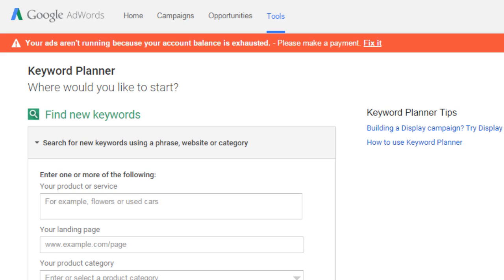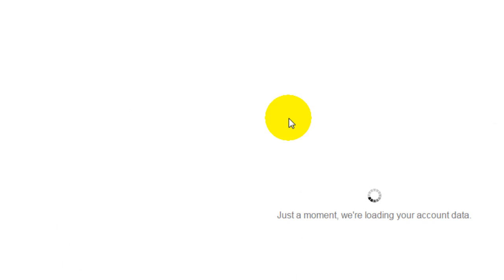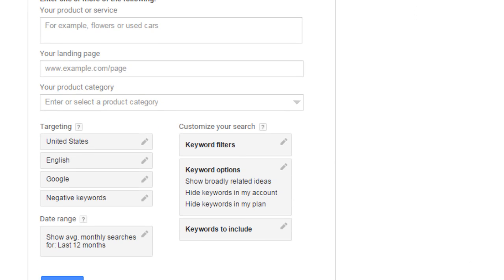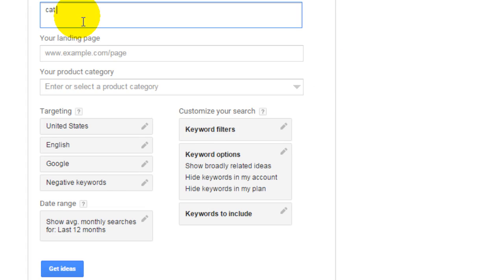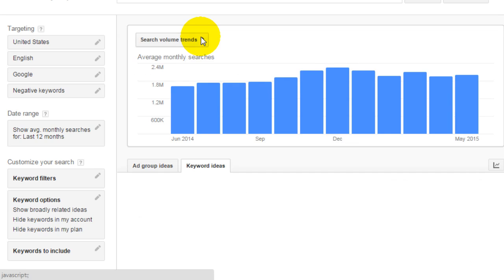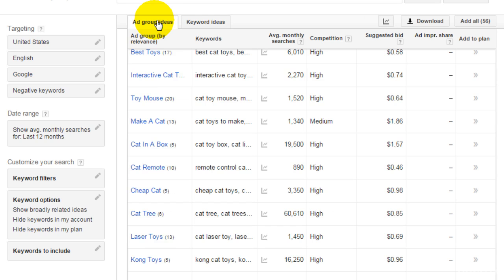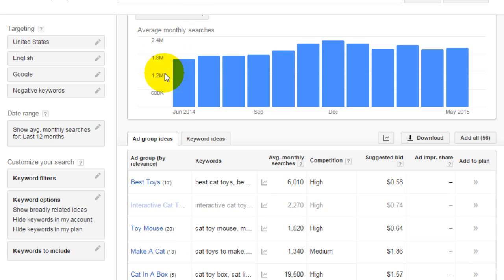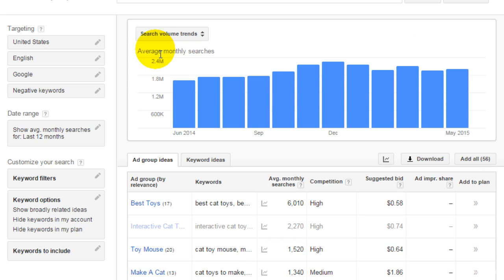8 Using Google Keyword Planner for Long Tail Keyword Ideas